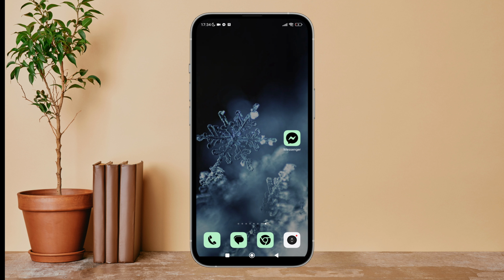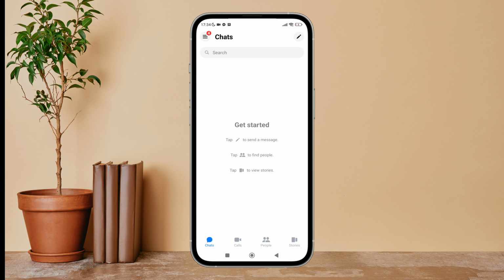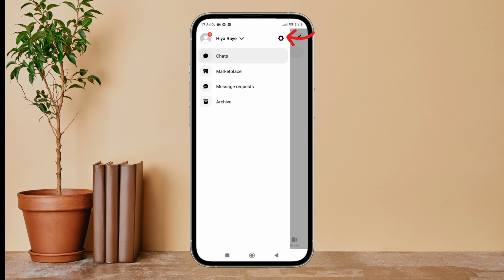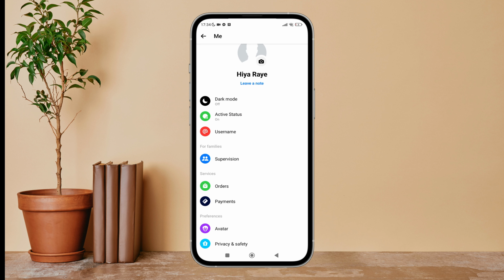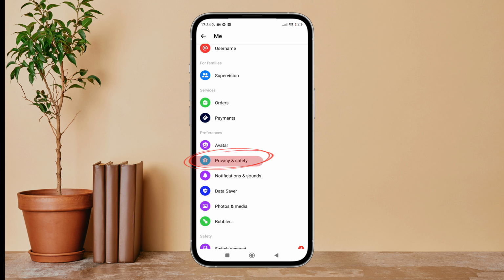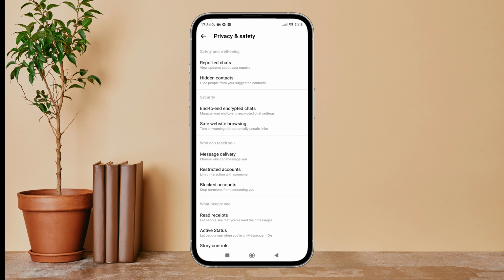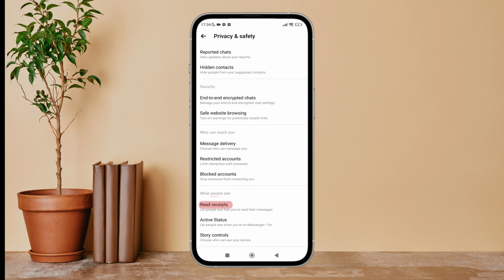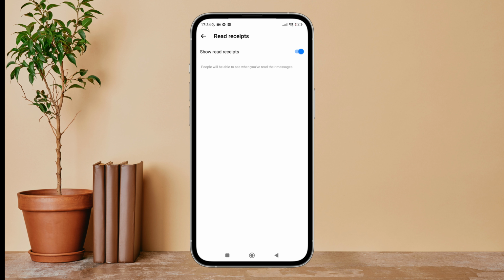Turn Off Read Receipts On Messenger. |Technologyglance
Protect your privacy on Messenger by learning how to turn off read receipts with this essential tutorial! Disabling read receipts prevents others from seeing when you've read their messages, giving you more control over your online interactions. In this step-by-step guide, we'll show you how to easily turn off read receipts on Messenger, whether you're using the mobile app or the web version. Discover how to customize your settings and manage your messaging privacy effectively.